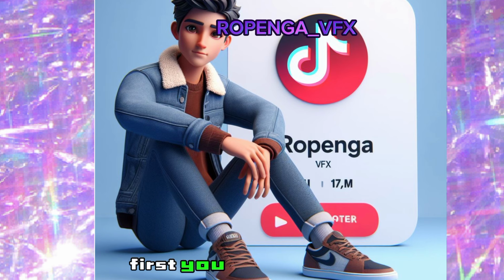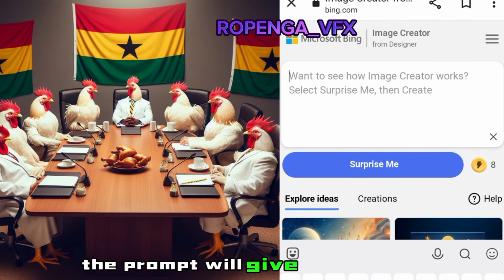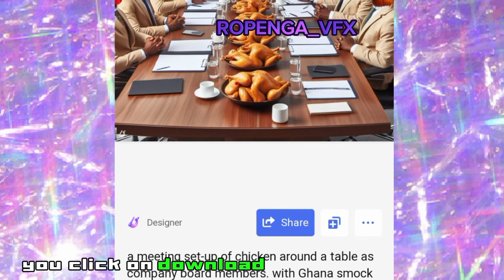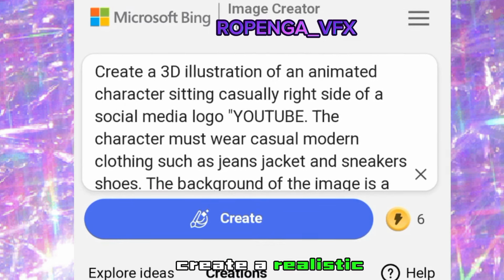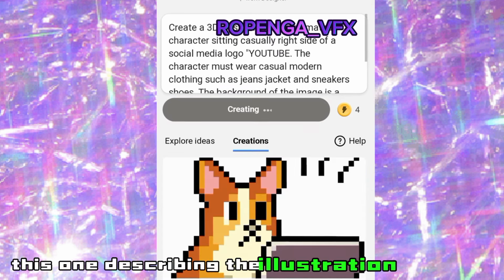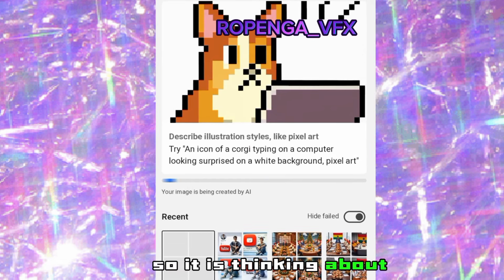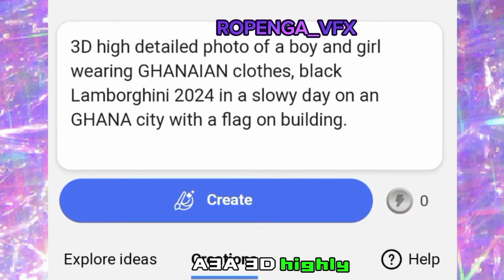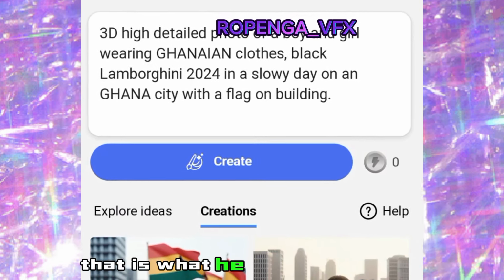Watch How to write a prompt for 3D Trending Social Media Animated Character Profile Pictures ai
animated character profile picture

Prompt👇👇👇

(1) a meeting set-up of chicken around a table
as company board members. with Ghana smock dress, Ghana flag

(2) 3D high detailed photo of a boy and girl
wearing GHANAIAN clothes, black
Lamborghini 2024 in a slowy day on an
GHANA city with a flag on building.

(3) create a 3D illustration of an animated character sitting casually right side of a social media logo "YOUTUBE. The character must wear casual modern clothing such as jeans jacket and sneakers shoes. The background of the image is a social media profile page with a user name "ROPENGA_VFX" and a profile picture that match.

Can Hit 50k Likes
100 Comment 100 Share

Today I'll Show You In This Tutorial How To Create New amazing Trending Social media animated character profile picture

ai uncovered
bing image creator overview
bing image creator upload image
bing image creator cricket
bing image creator free